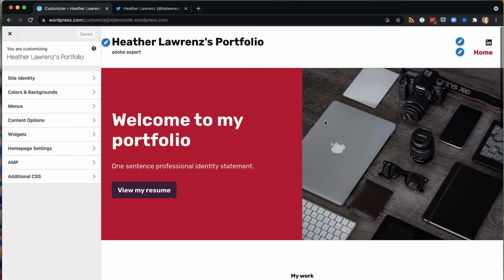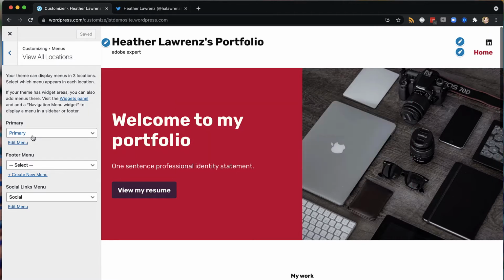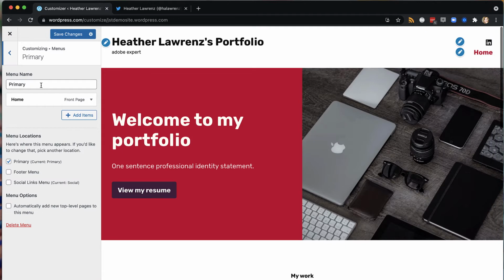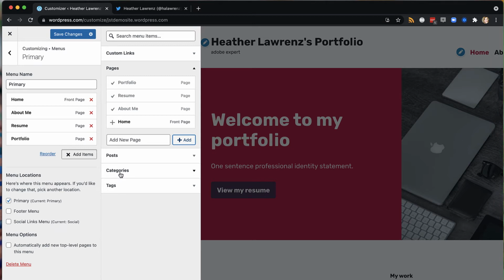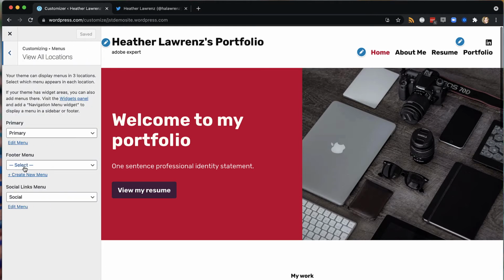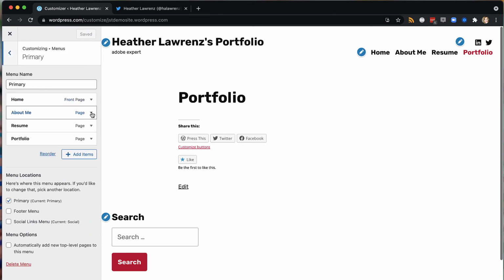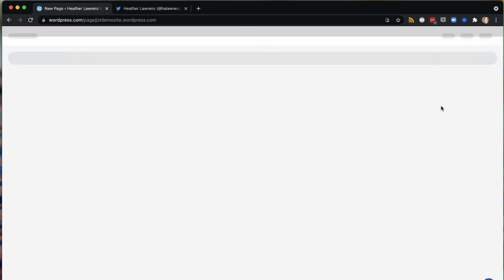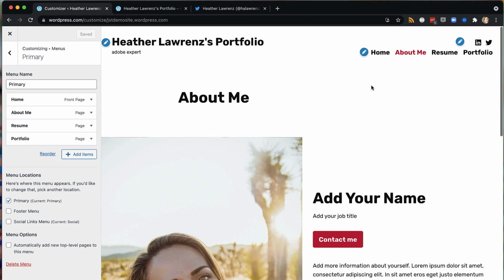Menus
Table of Contents:

00:11 -  Check your theme documentation
00:24 - Menus must have content and location
01:28 - Menu items you need
01:50 - Adding pages to menus
02:05 - Set location first
03:07 - Next add content to menu
03:35 - Pages  structure
03:48 - Structure for portfolio section
04:04 - What are categories
04:21 - Reorder menu
04:56 - Adding social links
05:49 - Recommendations for linking socials
06:35 - Adding pages from page menu
07:10 - Deleting existing or unused pages
07:15 - Adding new page and picking template
08:21 - Adding the new page to menu